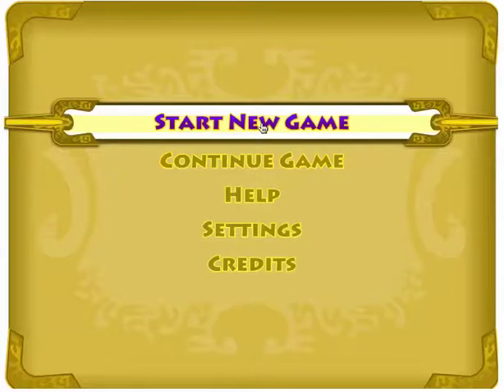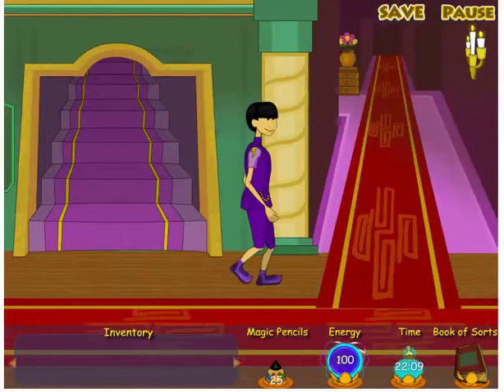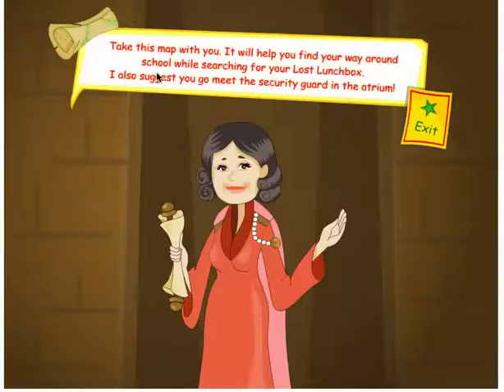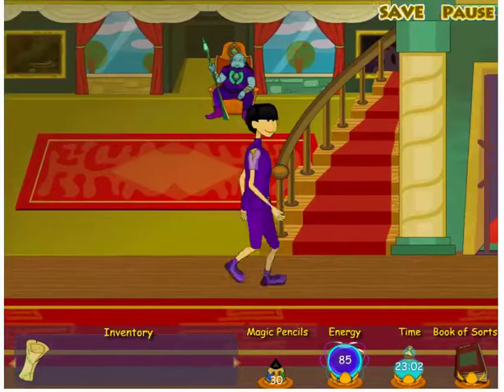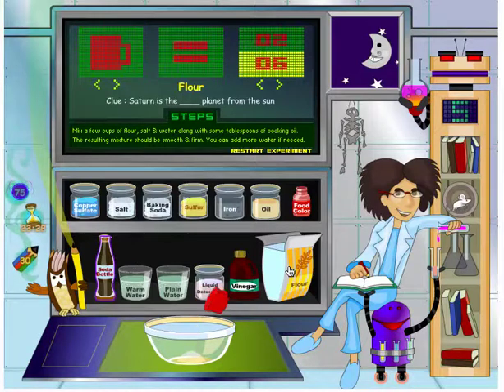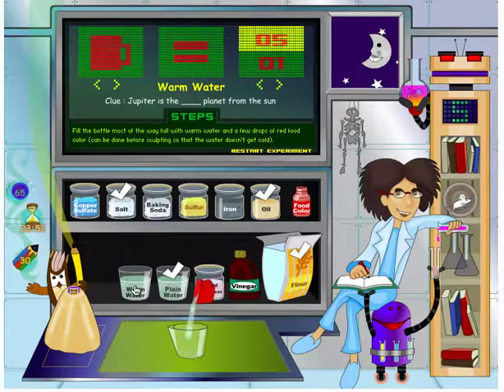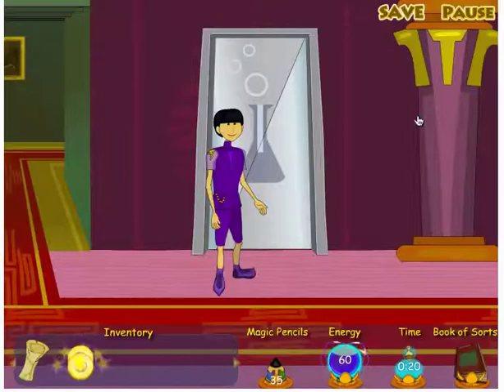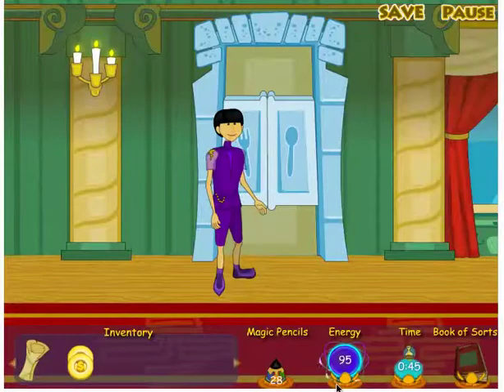The Lost Lunchbox - Introduction and Getting Through the Science Lab